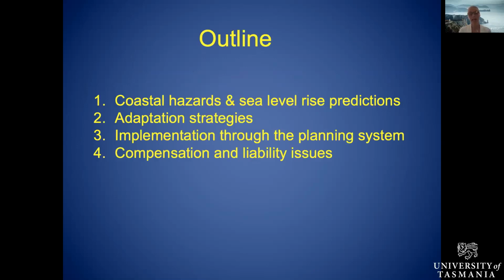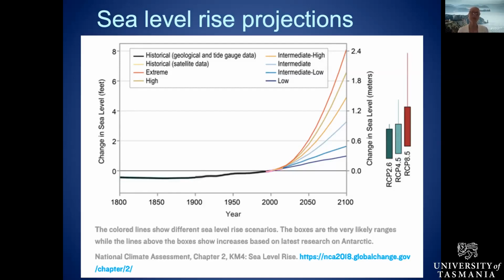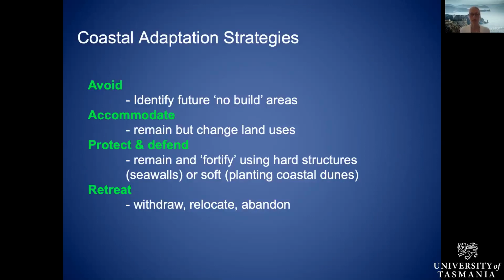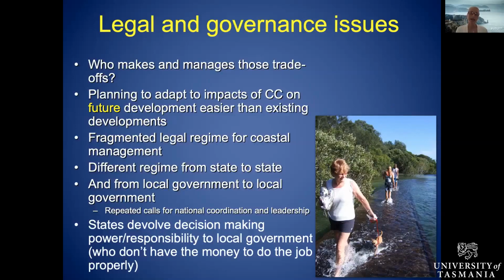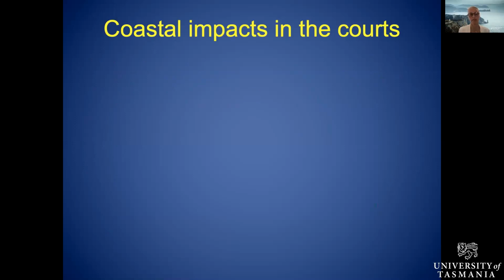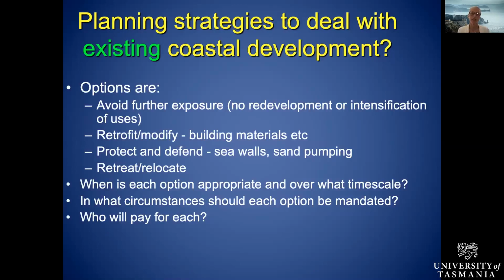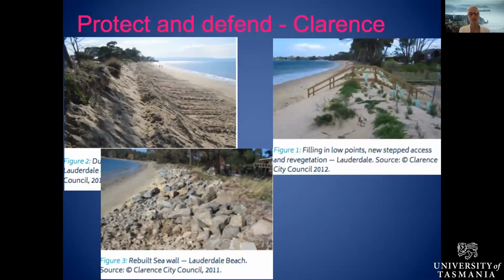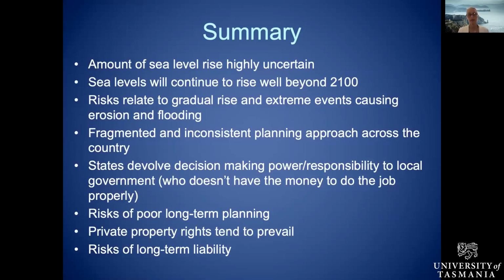Girt by Sea: Legal responses to coastal climate risks | LawFest 2020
With over 90% of the population living within 50km of the coast, Australia’s coastal communities will experience severe impacts from sea level rise, flooding and storm surge. How can we design better laws and policies to future-proof our coastal communities?

Featuring: Professor Jan McDonald